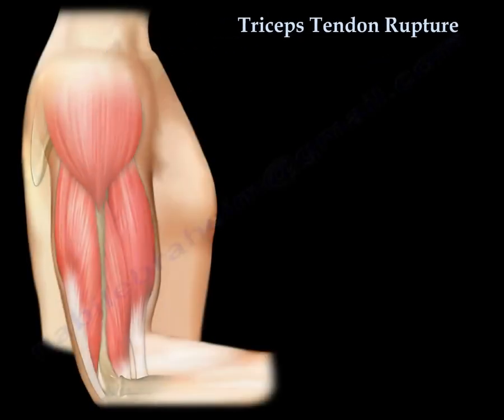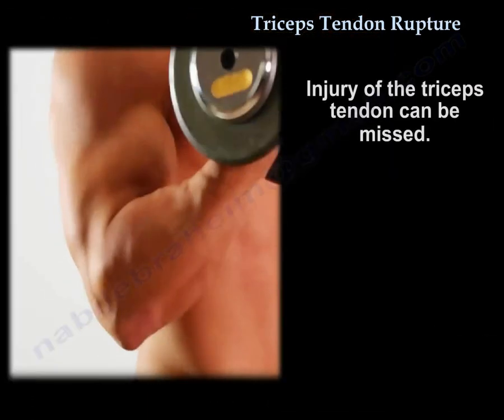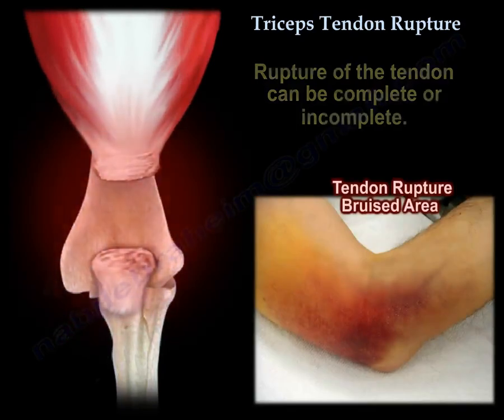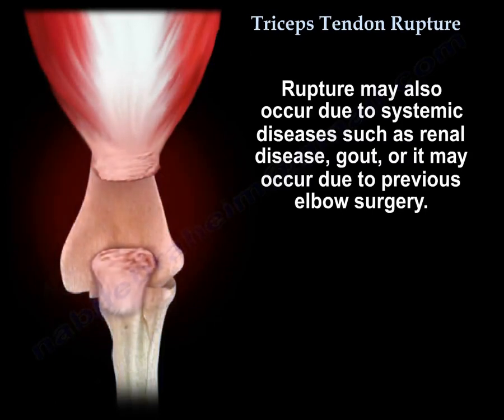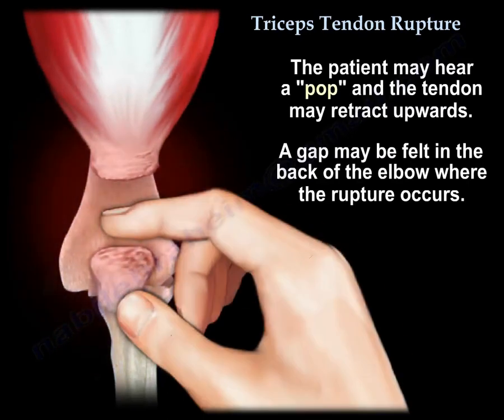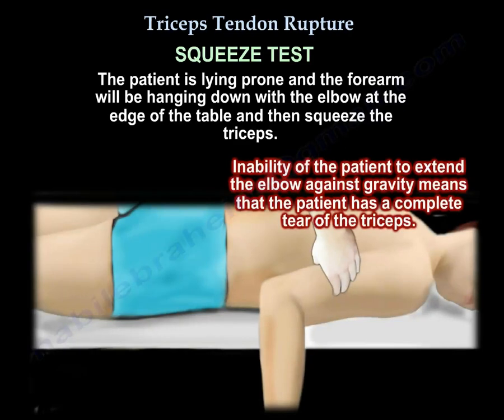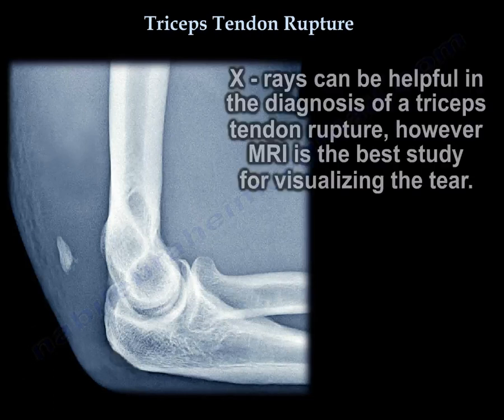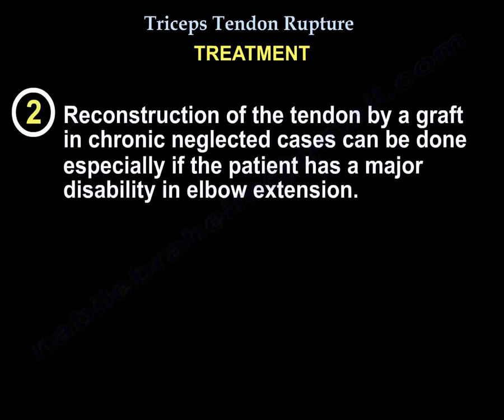Triceps Tendon Rupture - Everything You Need To Know - Dr. Nabil Ebraheim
Dr. Ebraheim’s educational animated video describes triceps tendon rupture.